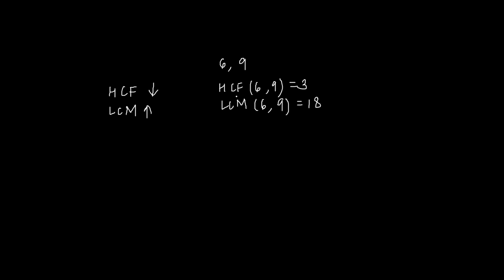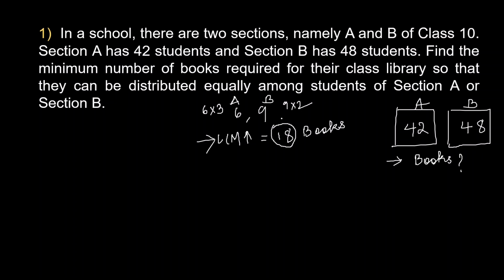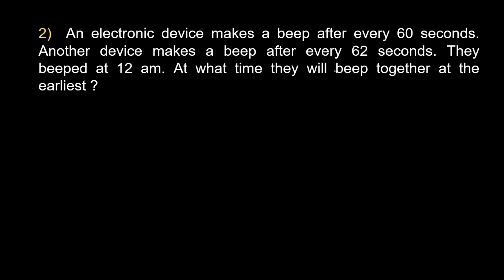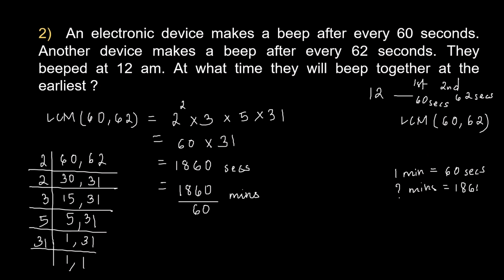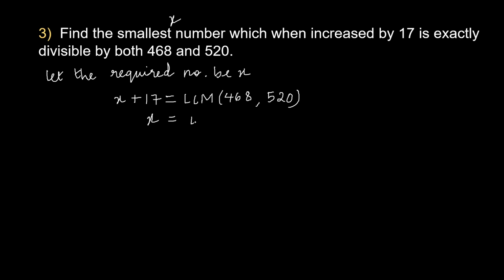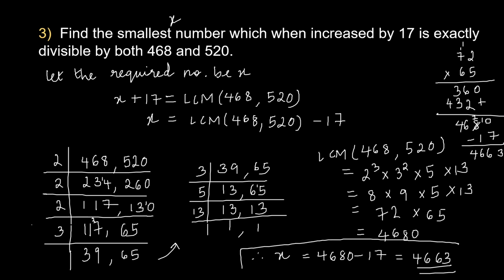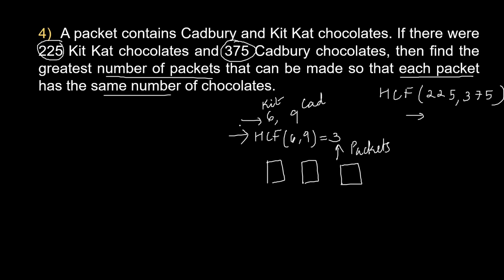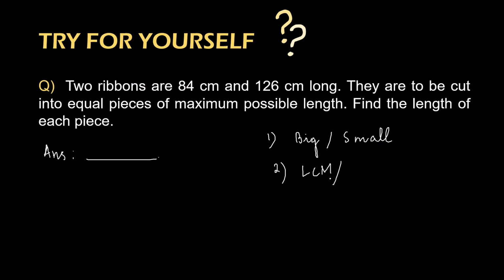Real Numbers Part 3 | Word Problems on HCF & LCM | Class 10 Mathematics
In this video, we solve important word problems based on HCF and LCM from chapter 1 Real Numbers of class 10 Mathematics.